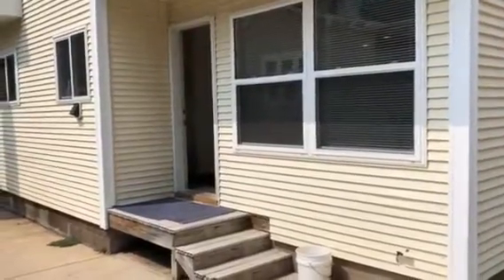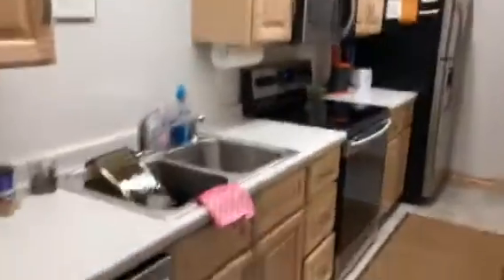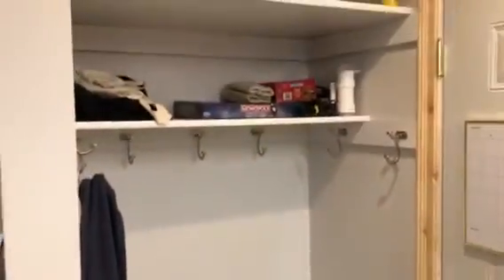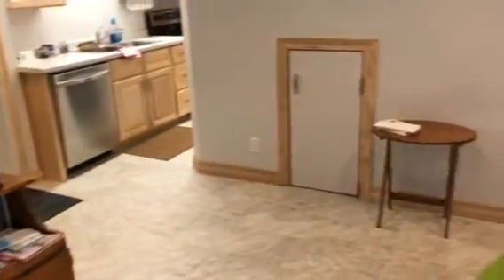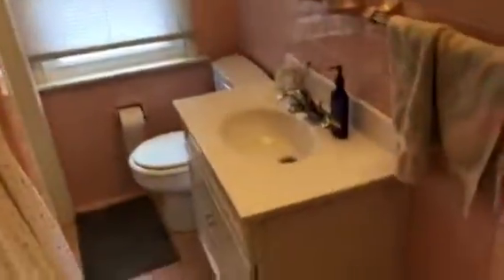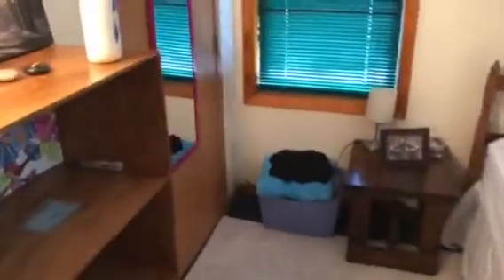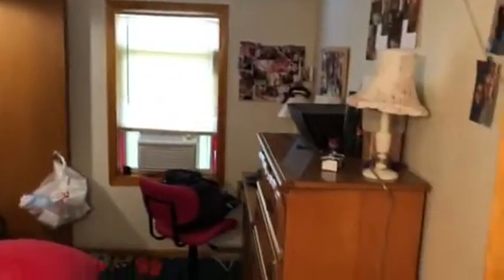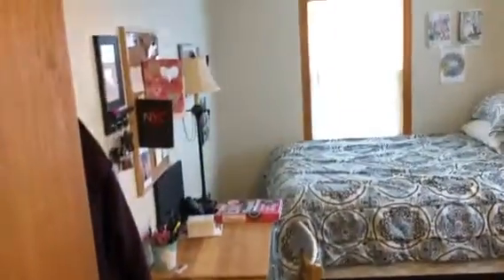1515 1/2 Wilson Street Eau Claire WI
3 bedroom 1 bath, off street parking, near UWEC